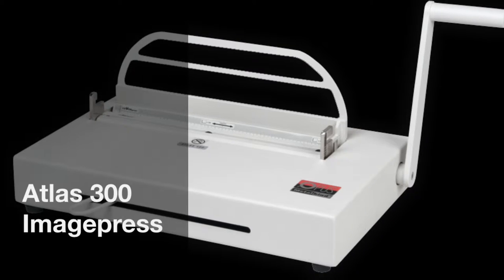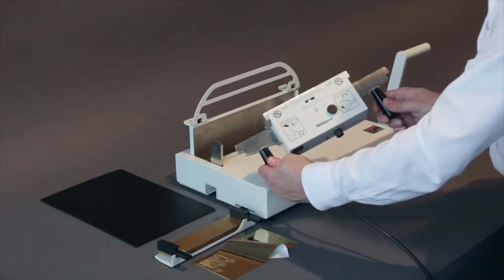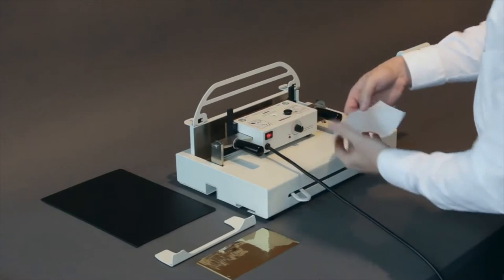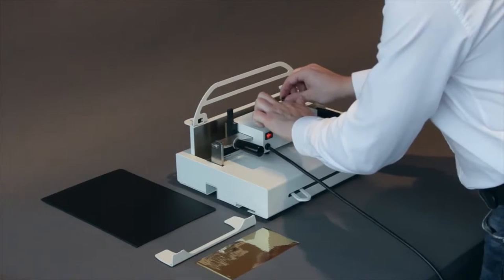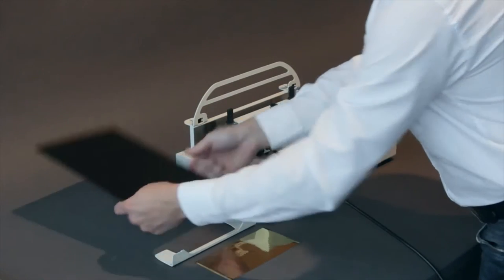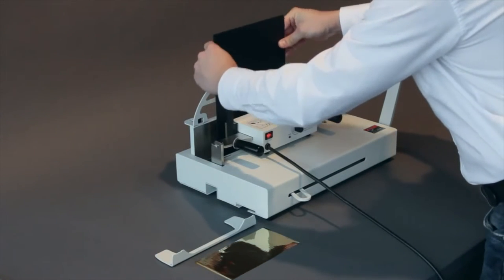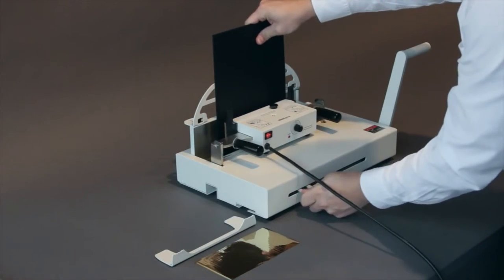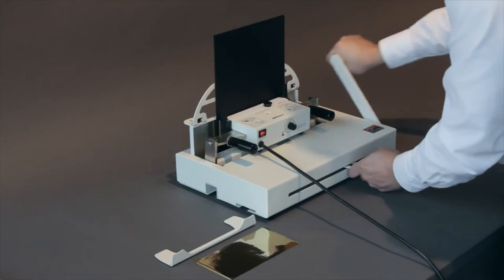THE ATLAS 300 WITH HOT STAMPING IMAGE PRESS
The modern Metalbind Atlas 300 machine has a 300 sheet capacity. It’s heavy duty design and metal housing make it optimal for office use. No glue, punching or even electricity is necessary.

The Atlas 300 binds documents by using a metal channel process that uses little effort with professional results. This makes it a perfect machine for the production of portfolio books, photobooks, business books, reports, business proposals and much more.

At an incredible binding time of 10 seconds per bind, it is the ideal machine to produce at a small to medium volume workload. The Atlas 300 features the ability to bind with a wide variety of paper sizes from 11 x 8 1/2″ and 11 x 9″ portrait oversize to 8 1/2 x 11″ and 8 1/2 x 11 1/2″ landscape oversized, providing a wide variety of possible work projects. It includes a channel selection tool with magnetic backs.